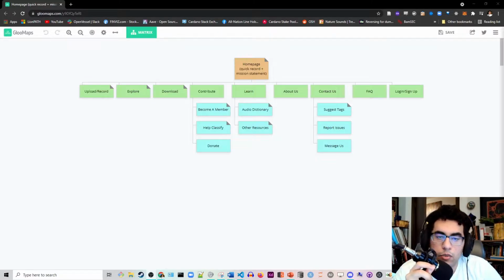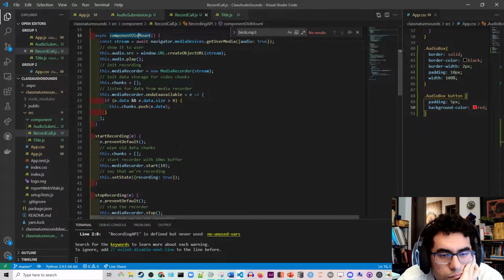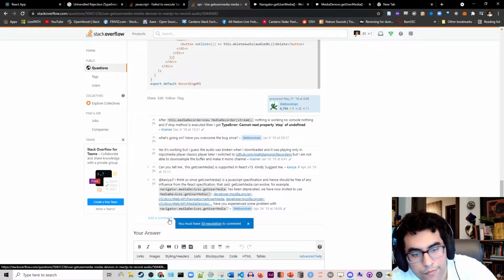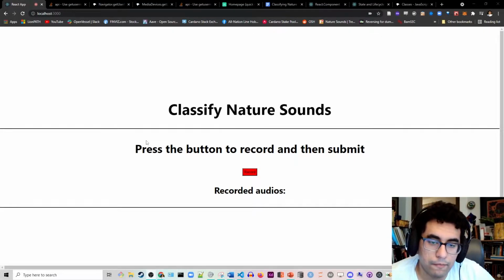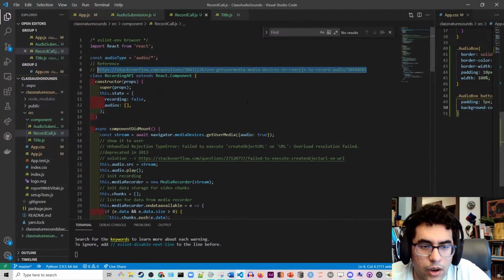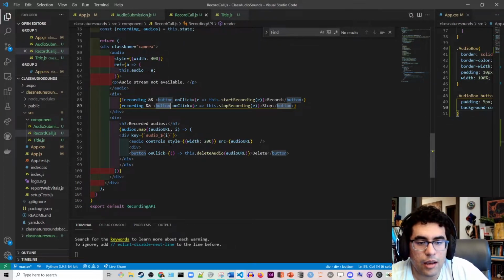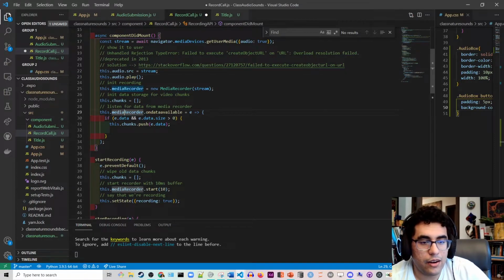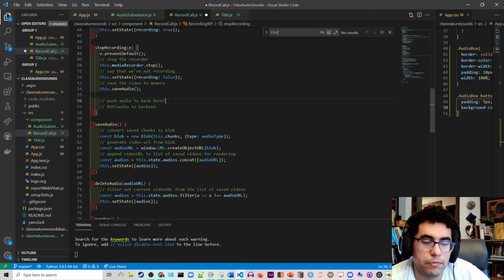Developer Blog #2 Recording Audio on React